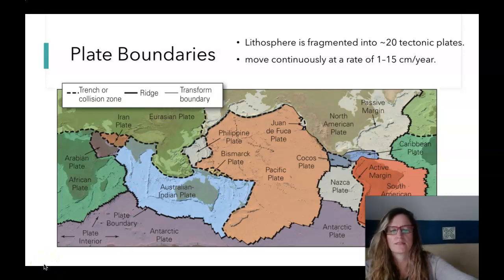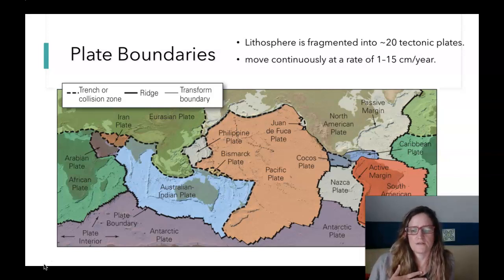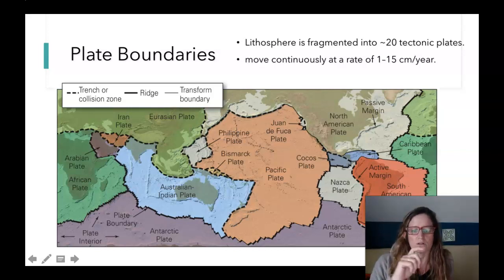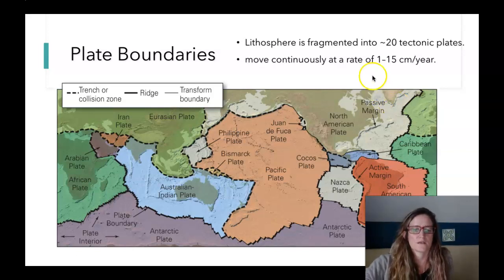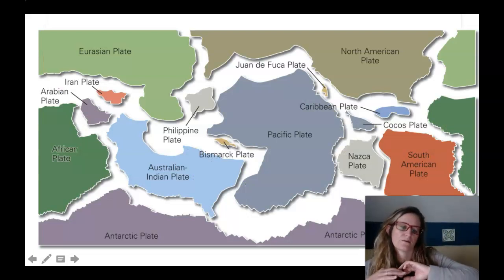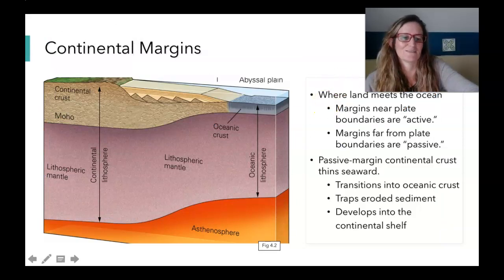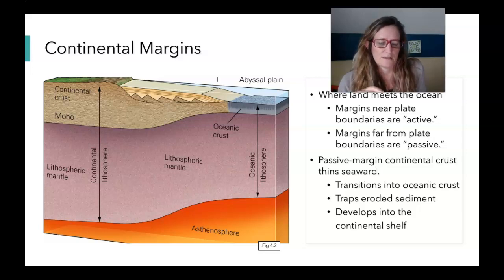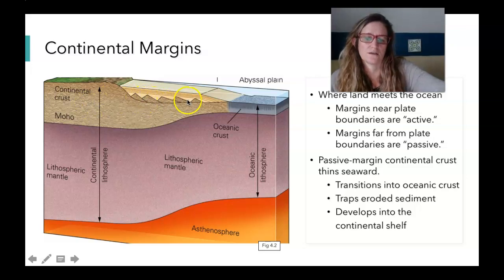ch4_platetectonics_plates